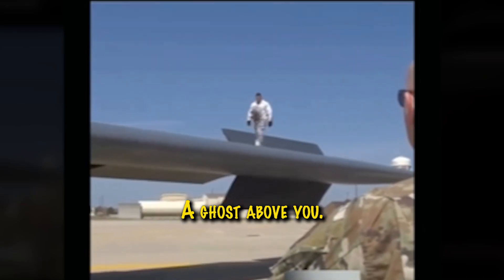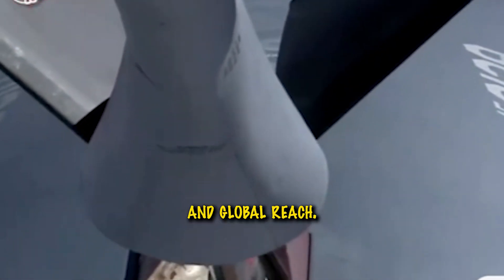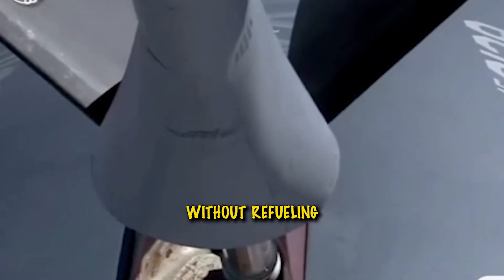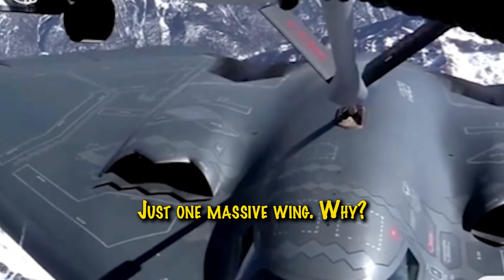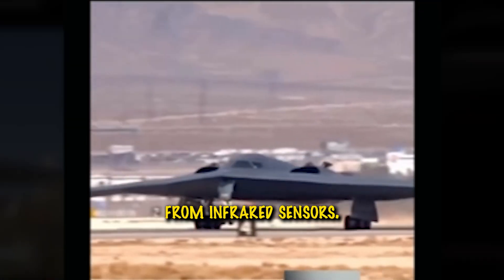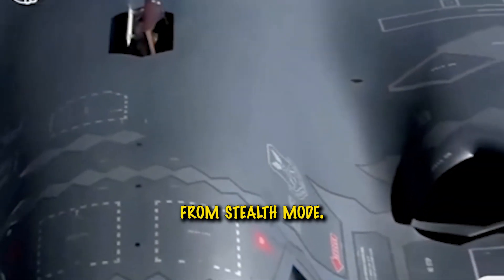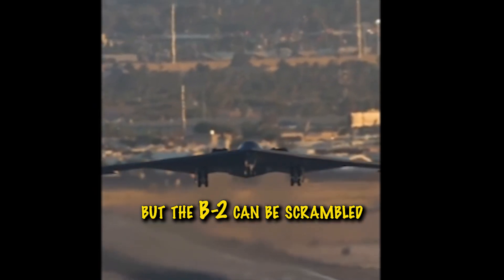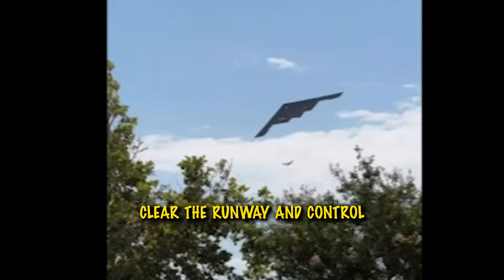B-2 Spirit: The Invisible Bomber That Can Strike Anywhere